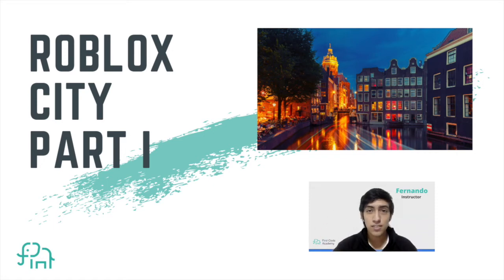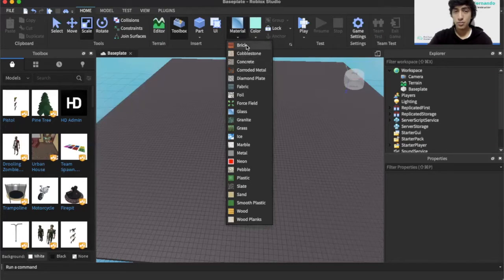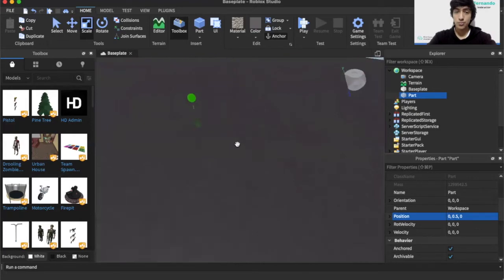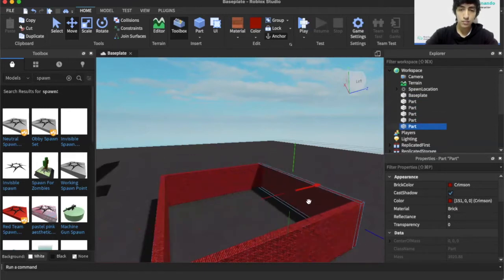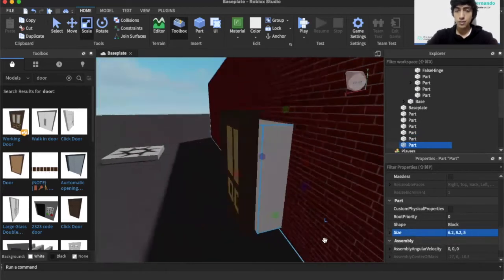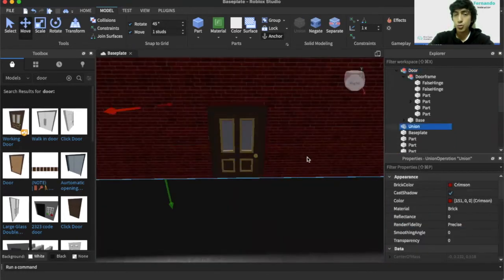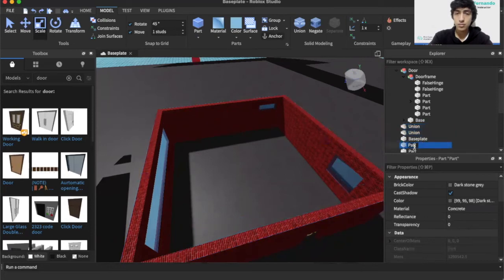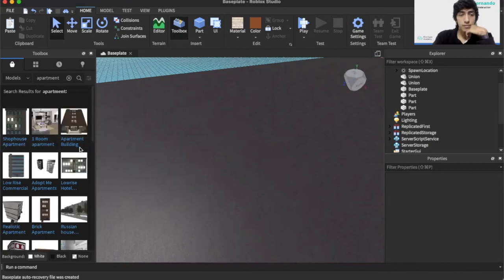How to Make A Roblox City - Part I | Beginner Roblox Designing and Coding Tutorial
This is a beginner friendly 25 minute Roblox tutorial on how to create a Roblox city for yourself.

This step by step tutorial is the first part of the Roblox City project. This project will guide you on how to make your own building structure in Roblox Studio. Roblox Studio is open-source software that is used to build and design Roblox games.

This Roblox city coding tutorial is designed for beginners. Using Roblox studio, this tutorial teaches you how to make a Roblox game in a custom game environment. Roblox Studio is open-source software that is used to build and design Roblox games. Make your first Roblox game with this tutorial, and it is the perfect start to learn how to make Roblox games on a laptop.

Hi everyone!